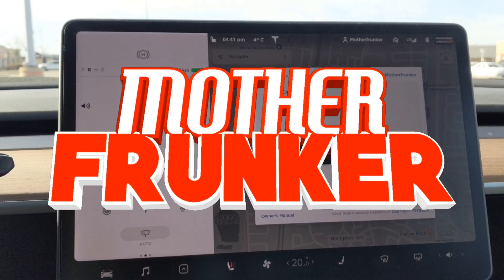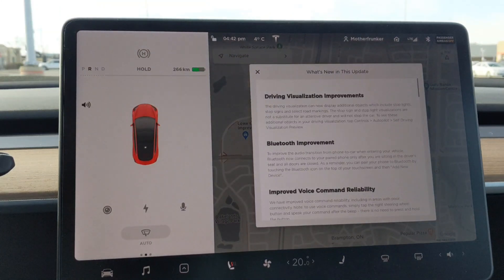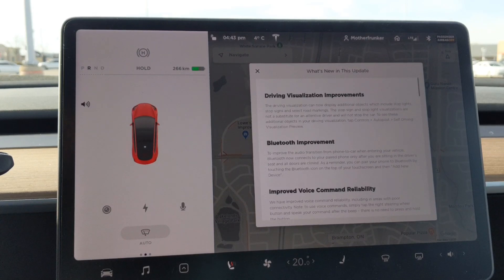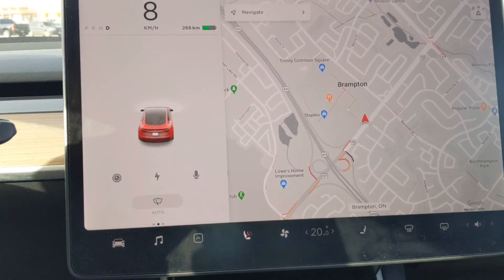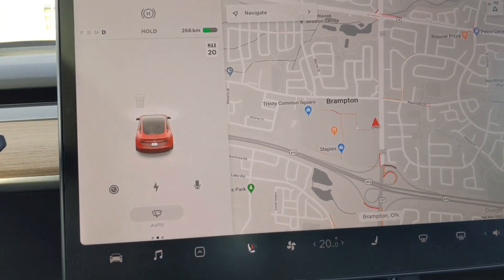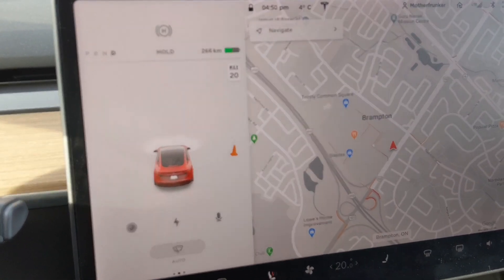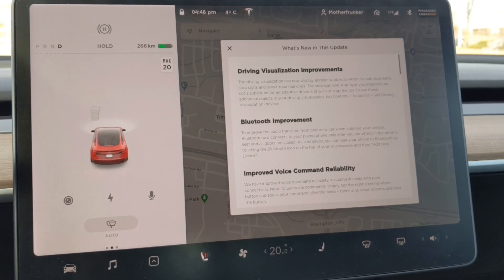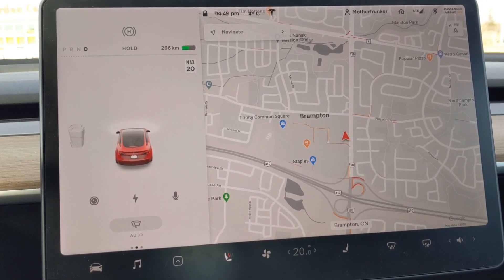Tesla 2020.12 What's New? | FSD Read Speed Limits or Bug/Glitch?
In this video I look at everything new in the 2020.12 release. This update has a few new changes that I list below. However the big thing that I cover in this video is FSD visualizations bugs/glitches. This feature is new for us in Canada. I have noticed, at least running 2020.12, that I have managed to get the speed sign to show up duplicated. I am not sure if it is a bug or an early new feature to come. It would make sense for the car to detect and read sign limits rather than using the built in (and often wrong) speeds. There is also a pole that it renders as many different things. Again, new to Canadian and I have not played with nearly as much as my friends down south. So I would love to know more on this from those who have been using the FSD visualizations for a "while" now. New features include:

- Bluetooth improvements: it will now only pair to your phone once you are sitting in the driver seat. This is a big improvement for me. I always found it annoying that it would conncept as soon as I got to my car.
- Improved Voice Command Reliability: BAsically voice controls will work better now. Also you only need to tap the right steering wheel button now rather than holding it down.
- The Canada release adds FSD Visualization Preview.
- Bug fixes